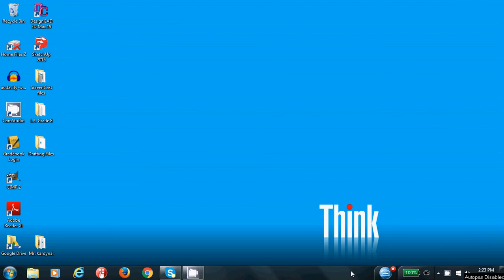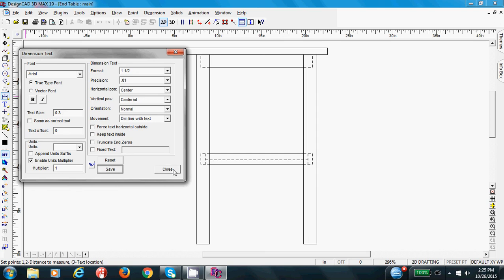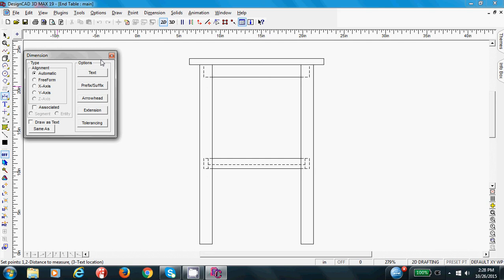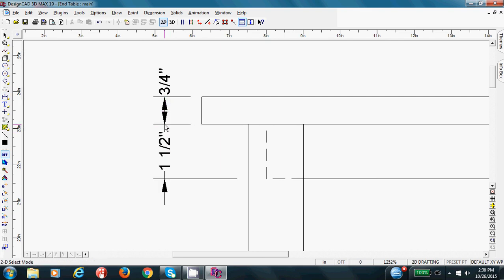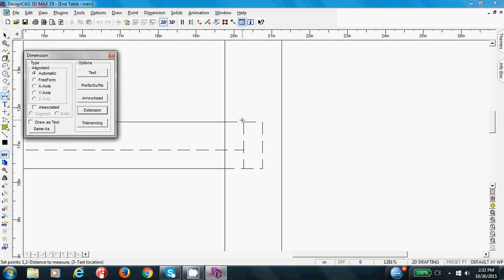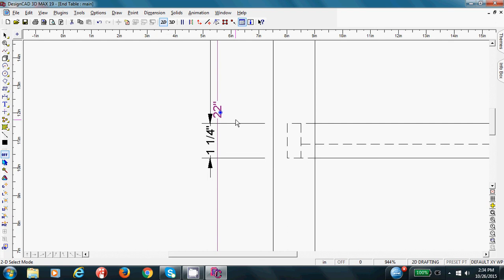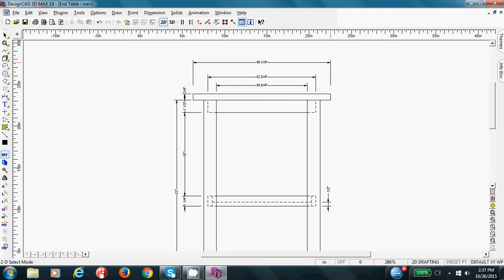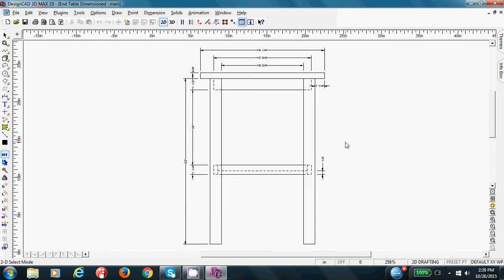End Table Dimensioned